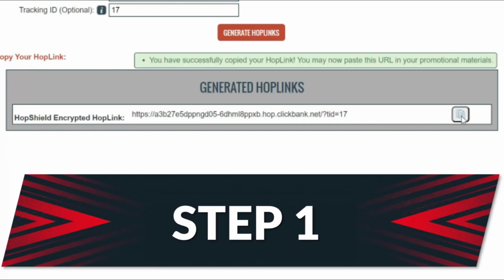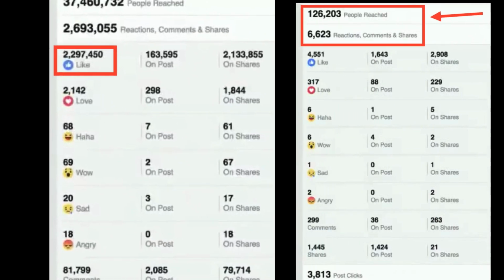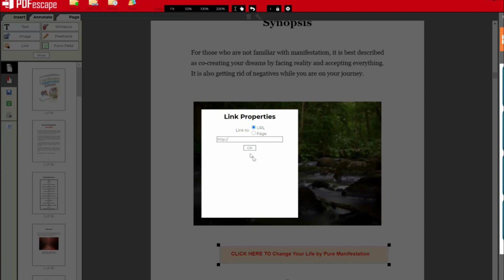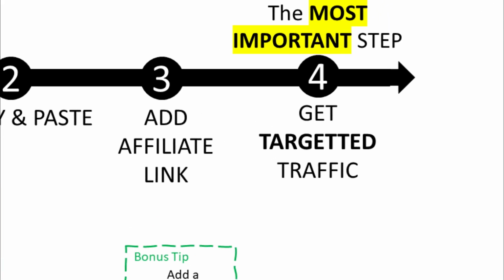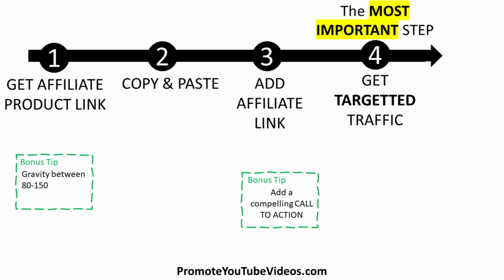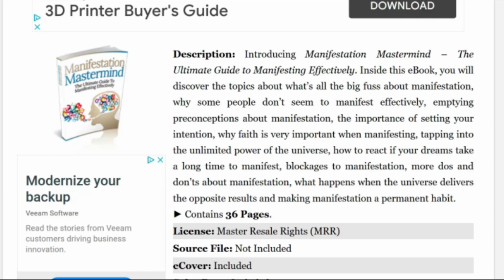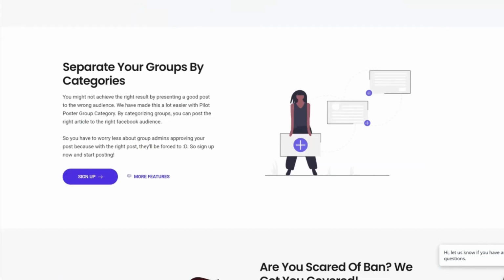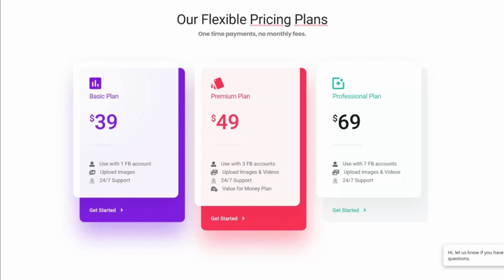Promote Clickbank Products Without A Website with Free Traffic | Clickbank Affiliate Marketing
You can ACTUALLY make money with FREE traffic. You can promote Clickbank products without a website successfully. In this video I will show you exact steps on how to promote Clickbank products without a website.

Automate Facebook group posts (Link mentioned in this video)

Related affiliate marketing videos (Watch these next)

timestamps
0:00 Proof of success with Clickbank products
0:40 step 1 Choose a profitable Clickbank product
2:36 step 2 Find free content to promote
3:23 step 3 Add Clickbank affiliate link
4:51 step 4 How to get FREE traffic
6:22 automate and promote Clickbank products

These are the exact steps that I followed to do Clickbank affiliate marketing and make over $900 dollars in sales. I show proof of earnings in this video.

Have you ever wondered whether you need a website or a blog in order to earn money with ClickBank? you don’t necessarily need a website.
You can make money with ClickBank without having a website or a blog!

So you see you don't need a website. You can promote Clickbank products for free with FREE traffic and make money. You just need to know the right strategy to use for clickbank affiliate marketing.